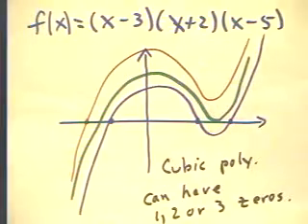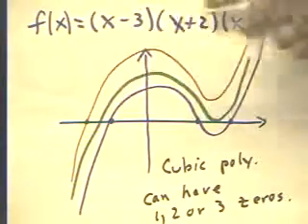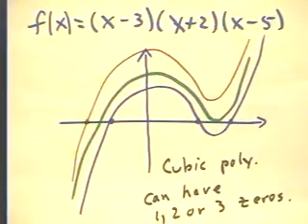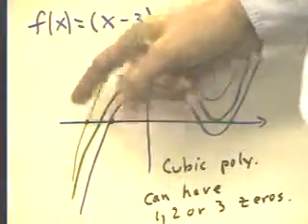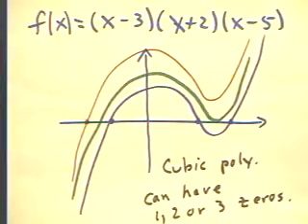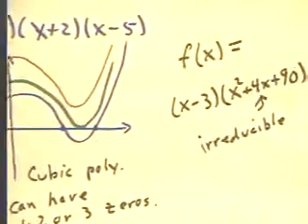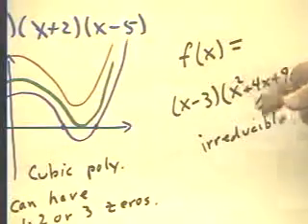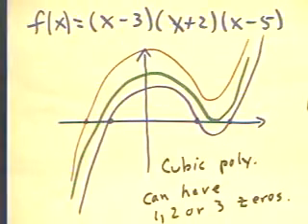0921 cal06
Description